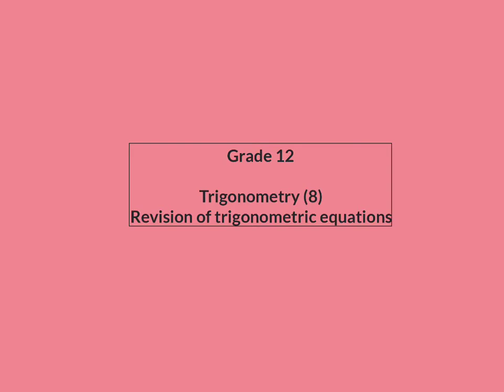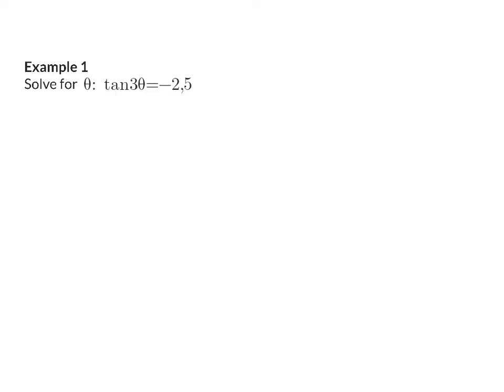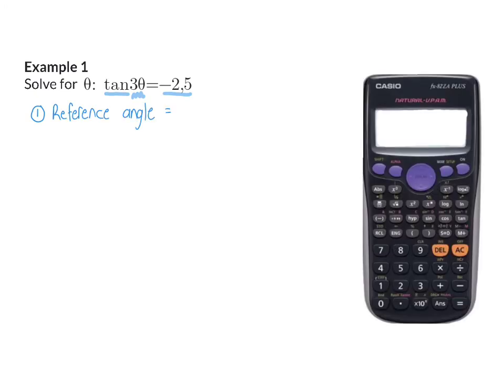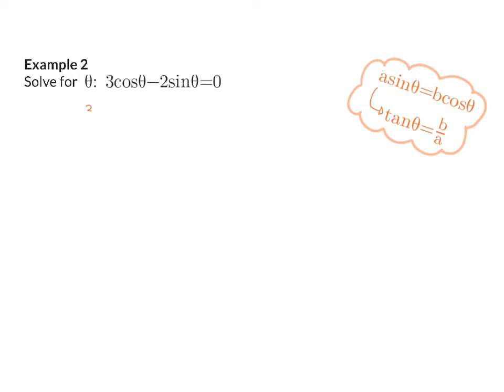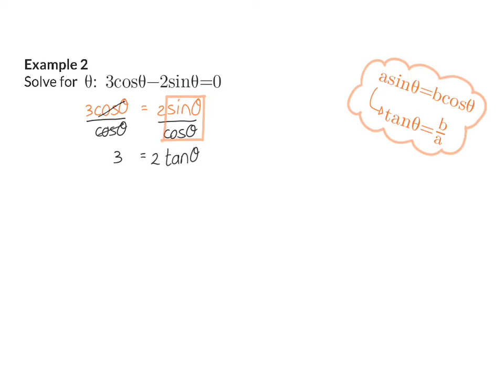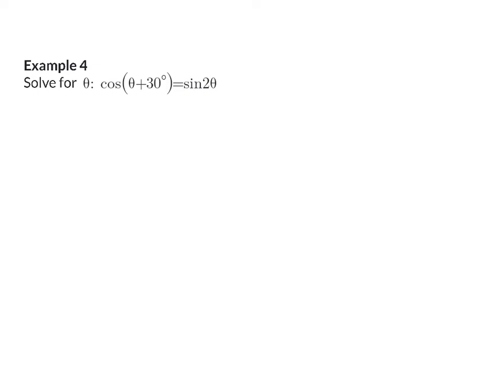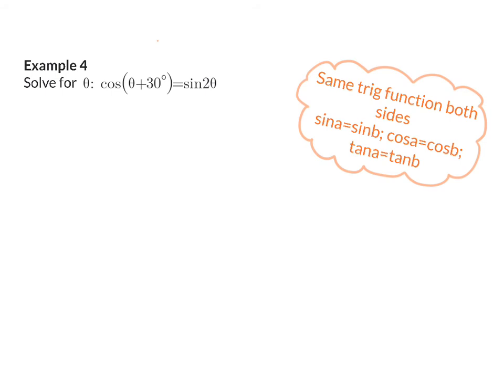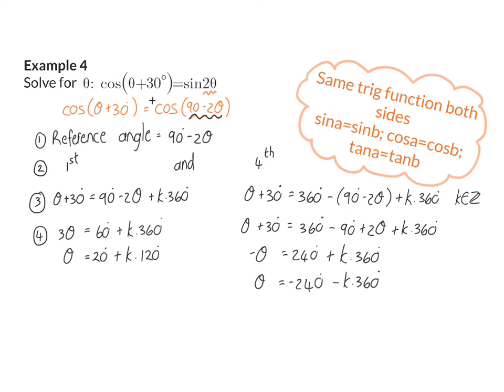08 Trig equations 1